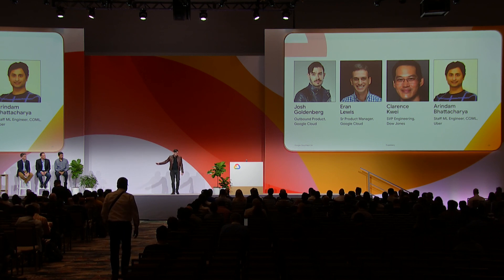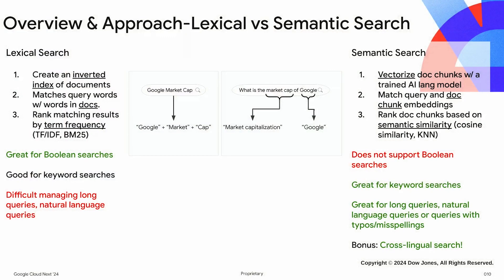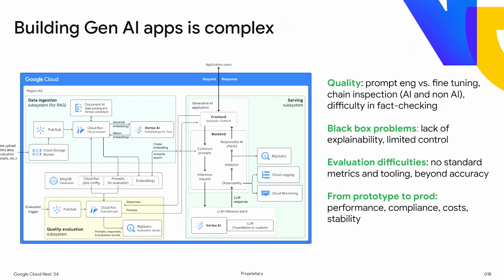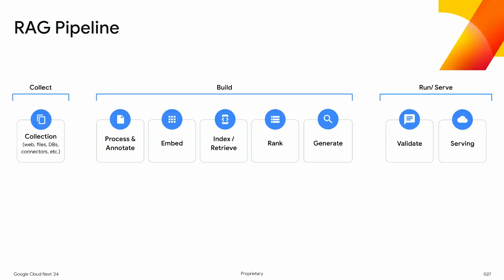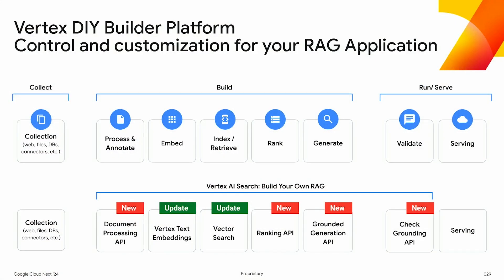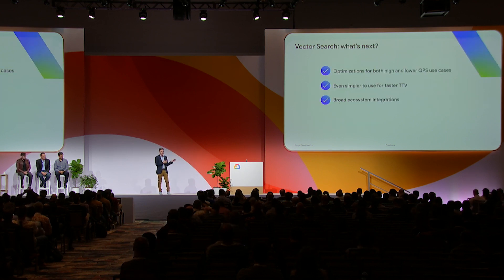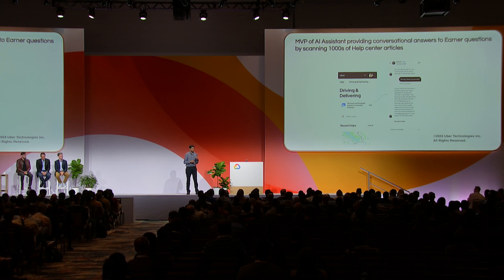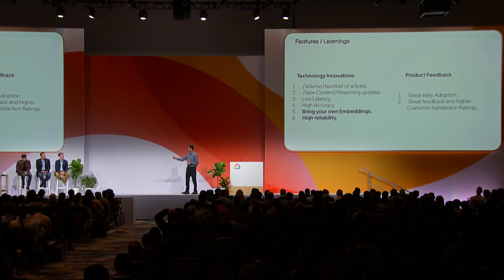Build highly scalable generative AI apps with Vector Search and RAG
Unlock the power of retrieval-augmented-generation (RAG) for generative AI apps with Vertex AI app builder platform. Vertex AI Vector Search powers blazingly fast embeddings retrieval for your search, recommendations, ad serving, and other gen AI applications. Multimodal embeddings scale your search across text, images, and other modalities. Customize your RAG pipeline with document understanding capabilities. With comprehensive offerings, Vertex AI makes building robust RAG systems easy.

Speakers: Josh Goldenberg, Eran Lewis, Arindam Bhattacharya,  Clarence Kwei